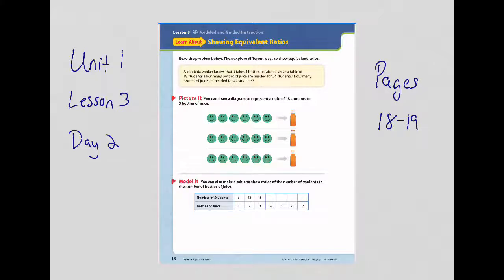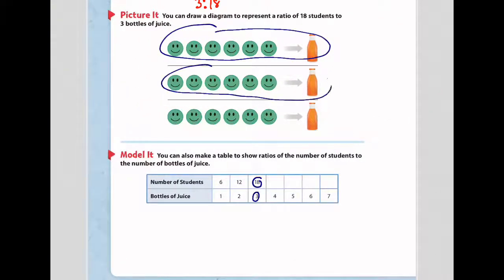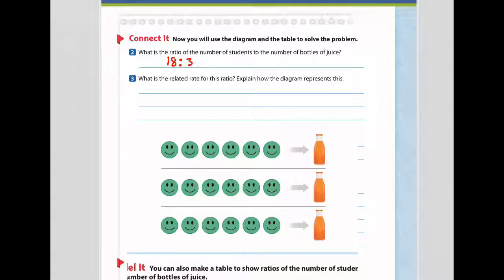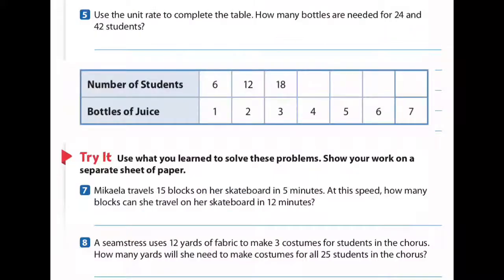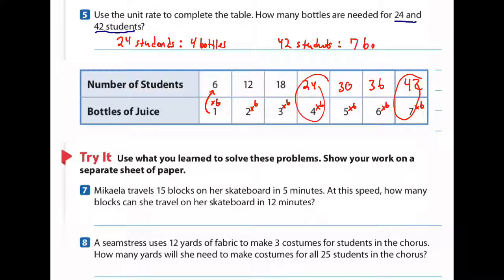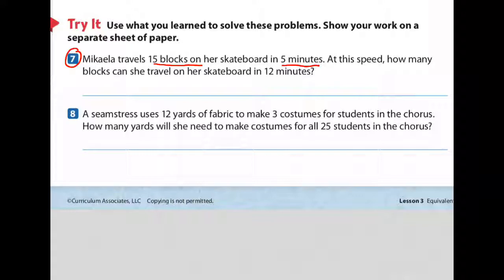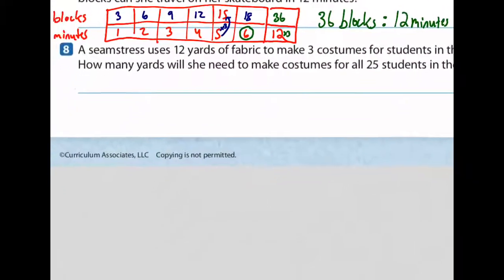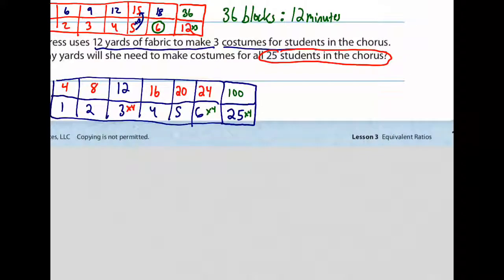Romanyshyn, Lesson 3 Day 2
Exploring equivalent ratios, ratio tables.